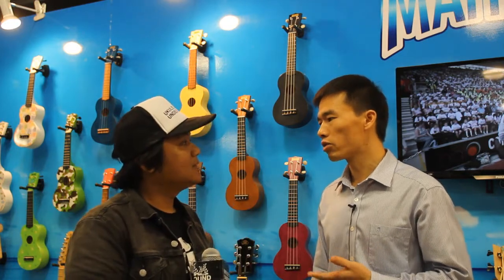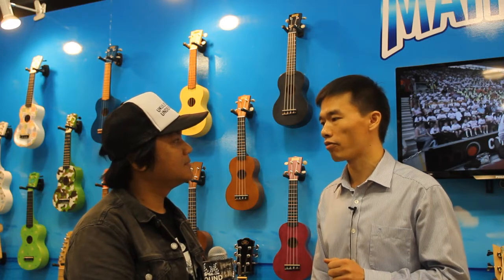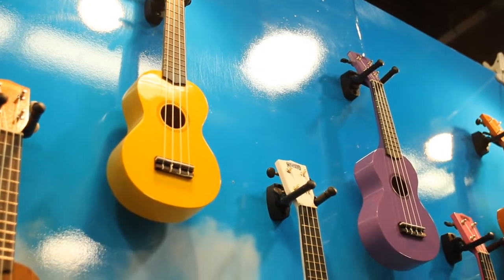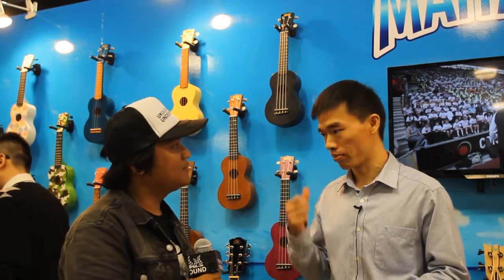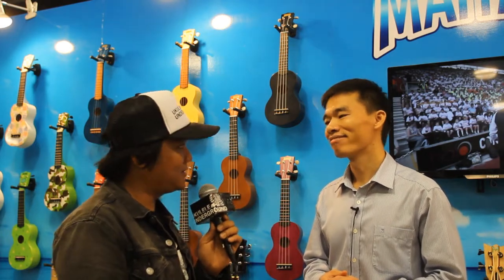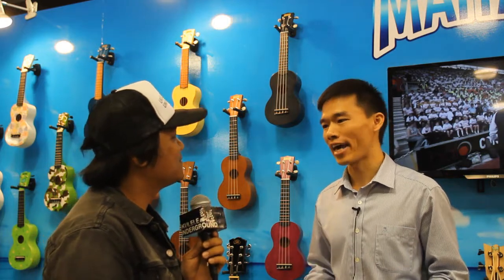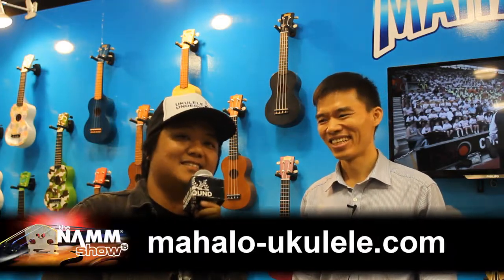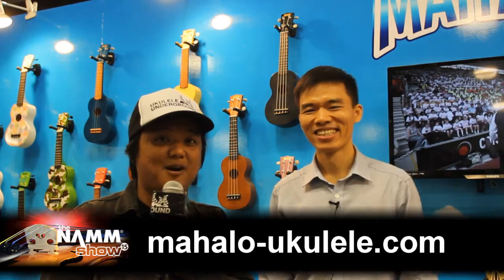Namm 2015 - Mahalo Ukuleles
Hey UUers!

UU headed over to the 2015 NAMM Show, the largest and greatest gathering of music merchants to check out what everyone in the ukulele world has in store for 2015! Here Aldrine talks with Sam Zhang of Mahalo Ukuleles about even more improvements to their ukulele line.

Aloha,
-UU Staff